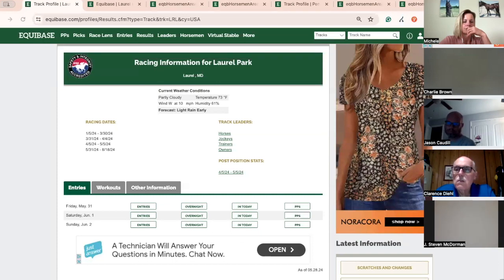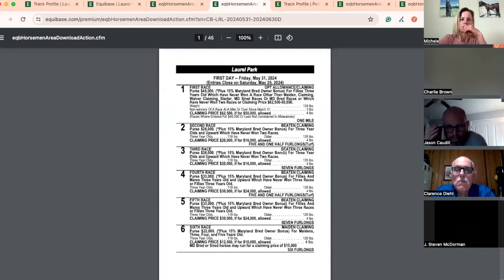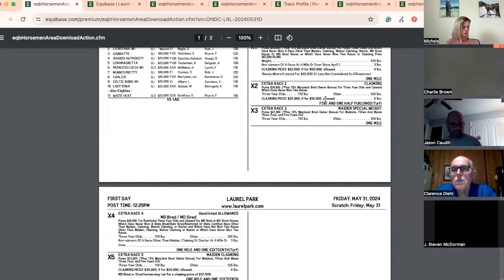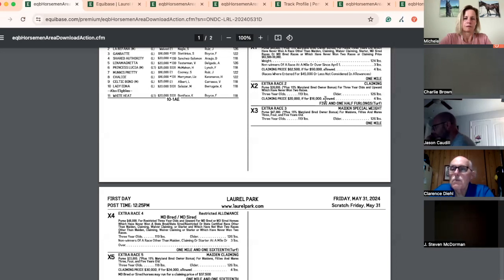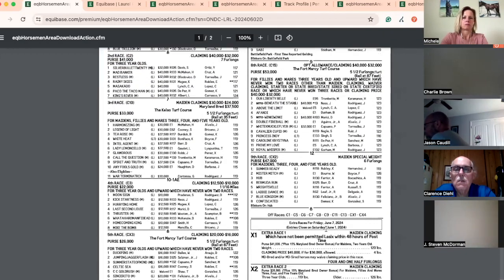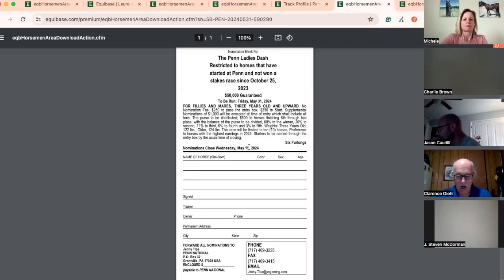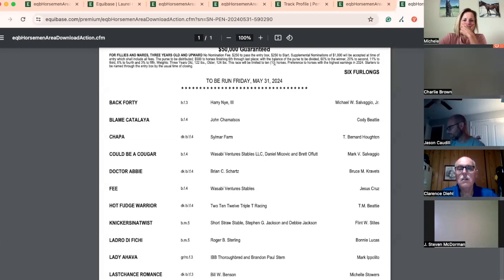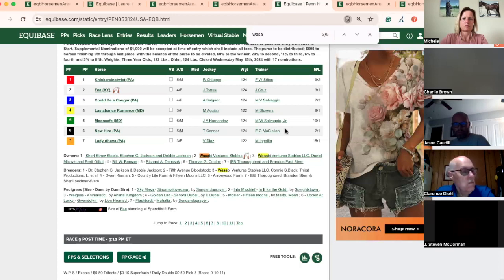Learn about the Horse Racing Entry Process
The entry process is often one of the more misunderstood aspects of North American racing.  This webinar covers how entries are taken, what a condition book is, what is an overnight, and how a race card is determined,